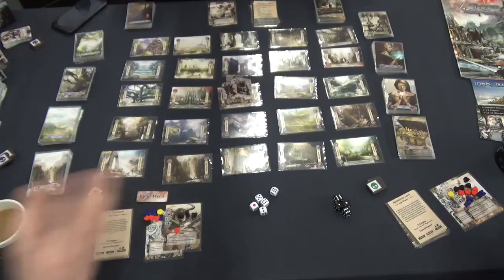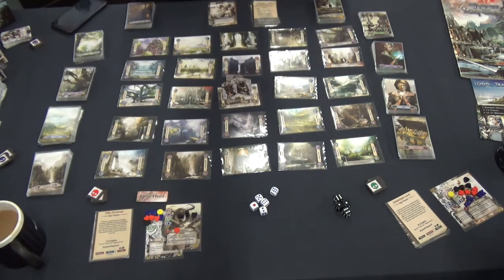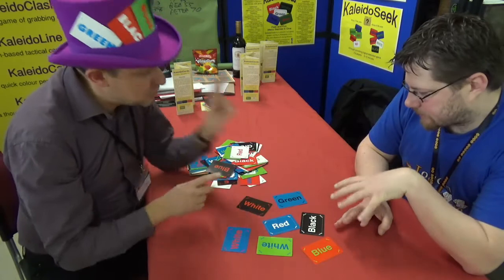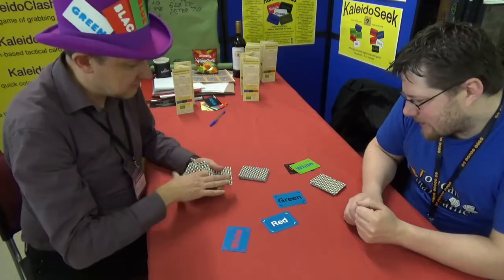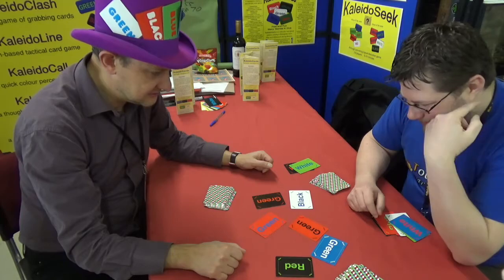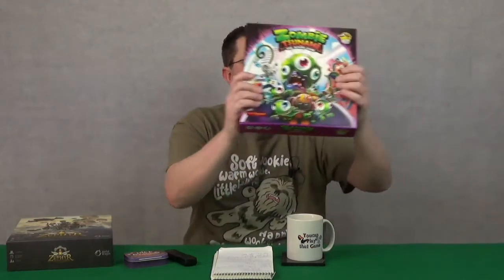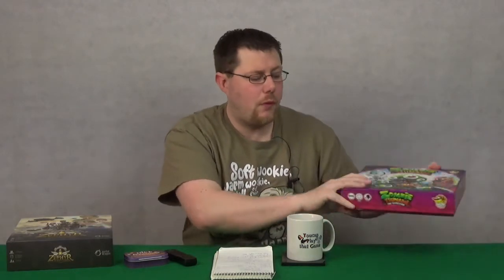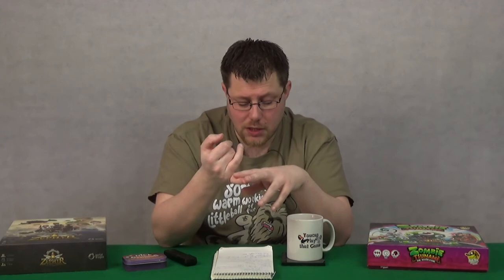Diaries of a Board Game YouTuber 3rd Apr 2017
Diaries of a Board Game YouTuber is a series of videos documenting the process of a successful board game channel. Including a review of what has happened in the past week on the channel and statistics on various platforms.

This week’s links:

OUR KICKSTARTER!!